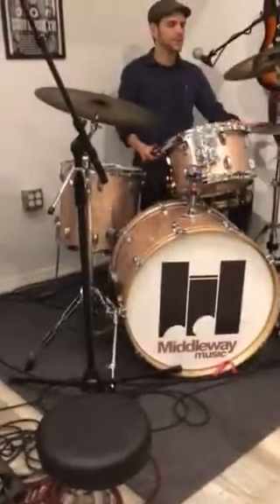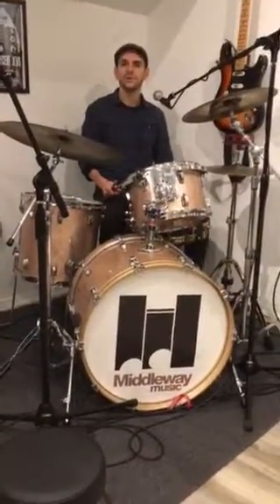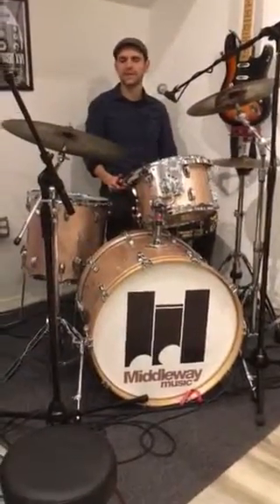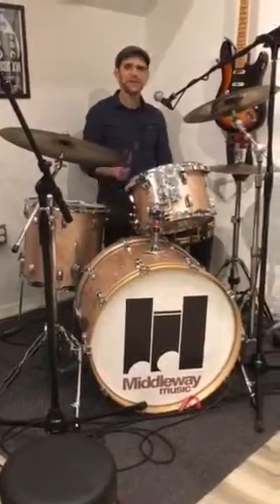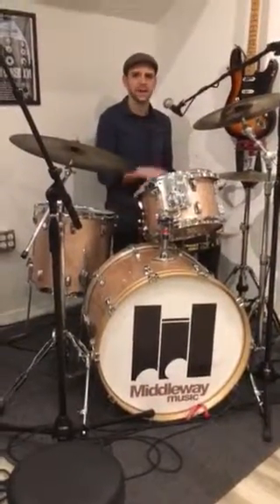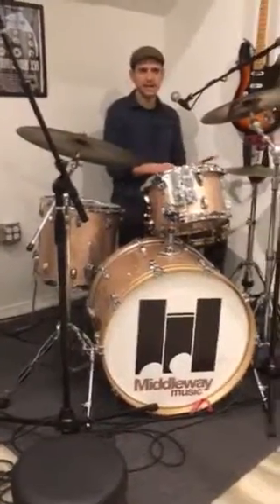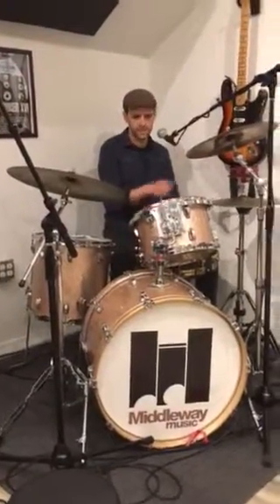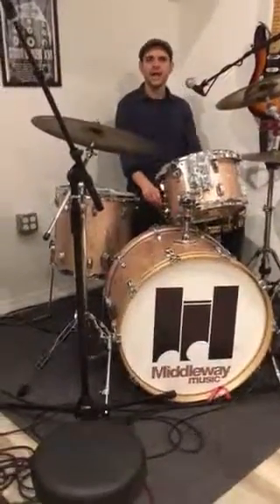Scientist for Tornado